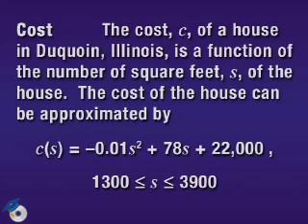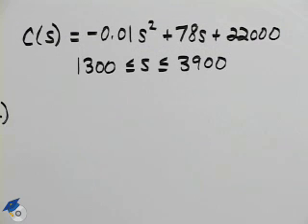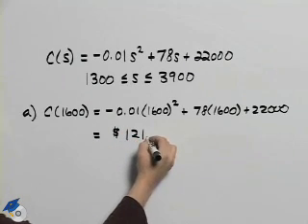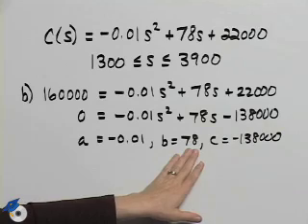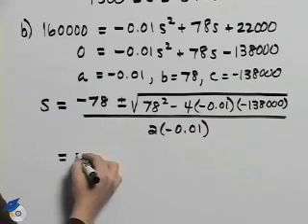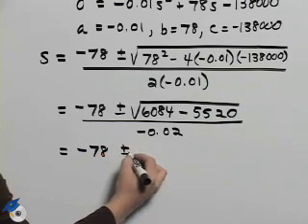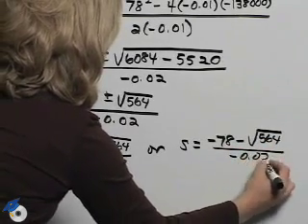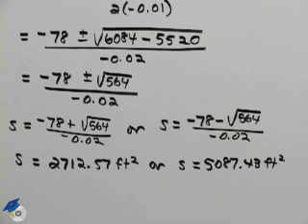Angel Elementary and Intermediate Algebra Ch 12 Ex 9